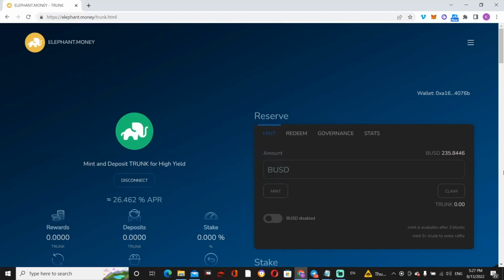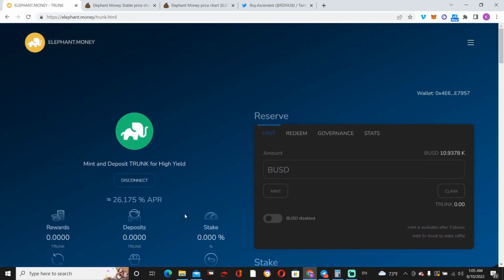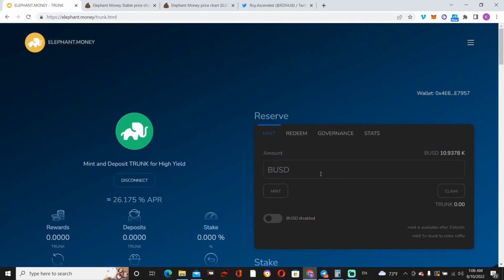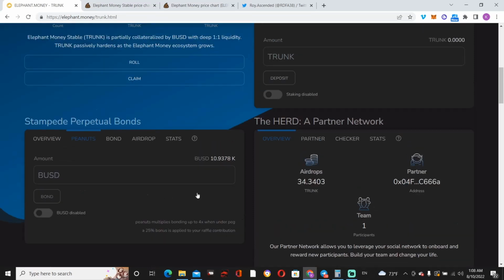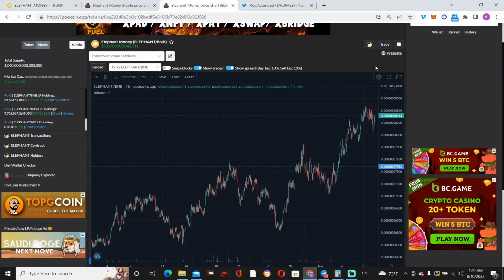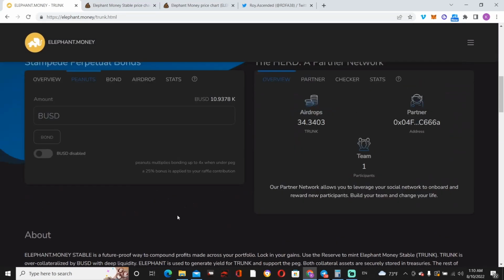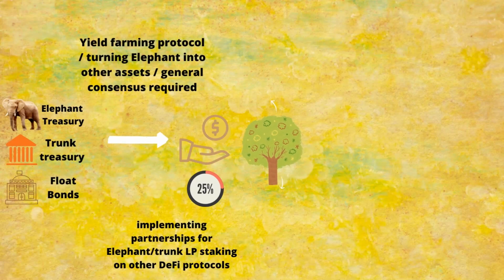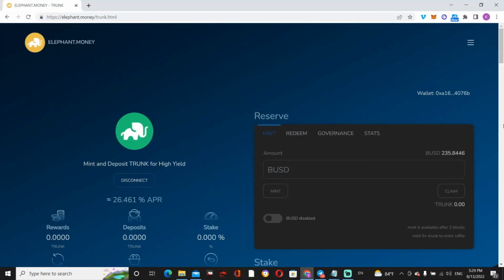Elephant Money's Secret Weapon Could Accelerate Trunk's Repegging Journey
16 $NCTR tokens will be given to the first person that signs up with 100+ $NCTR tokens under our team "DeFi Ascension".
If you wanna join but cannot deposit 100 tokens, Pm on on TG or discord and we can work out a deal, won't leave you hanging :)
Airdrop structure will be set soon and more giveaways will be coming about after the current one ends.
, and it will take you directly to our team preset as your "Bloomer". All you gotta do from that point on is choose the amount of USDC.e you want to deposit, approve and deposit. The protocol will do the rest for you by exchanging your USDC.e for $NCTR directly deposited into your bloomify dashboard so that you can start earning!

Winners be announced shortly in a YouTube short or via my TG channel, so be sure to be present there. Thank you for participating and see you in the next giveaway!

Also, you can go ahead and join my Telegram community, where we share strong upcoming and ongoing projects as well as insights and giveaways.

Something that i forgot to mention is that both Trunk staking and stampede bonding have a dynamic APY and will reclaim their previous numbers once Trunk's PEG is restored.

If you would like to join the Stampede then you must choose a partner - skip the hustle to trying to find and join my awesome team and community - Incentives will be given if you decide to do so.
Scroll down to the bottom of the page, update your partner, buy Trunk from Pancakeswap at a cheaper rate than minting from the website, bond them and you're in! Buying Trunk will also allow you to enter the raffle!
Stampede partner wallet ID: 0x4E62cB7592dAc4980bc1aDf38ADAaefeD3aE7957

TheFatRat - Xenogenesis